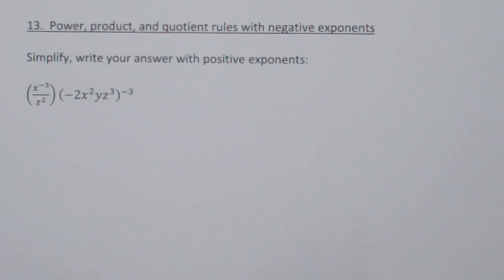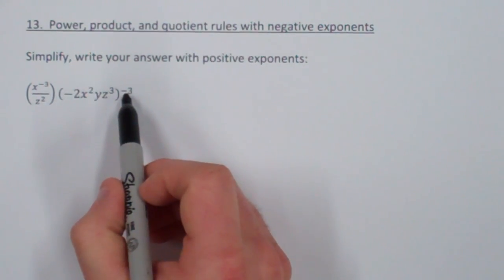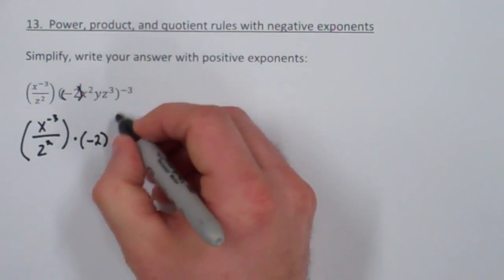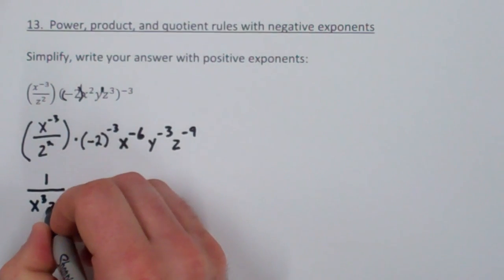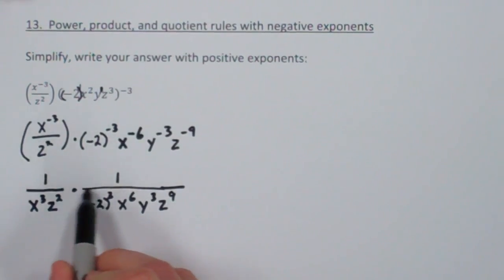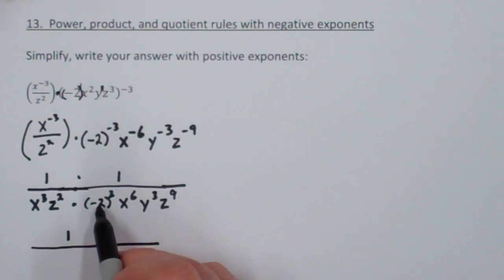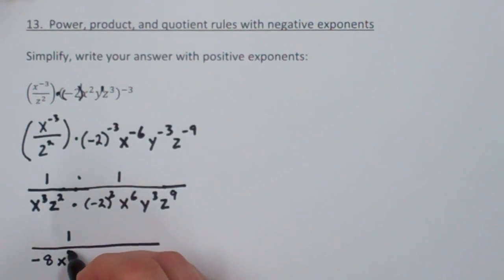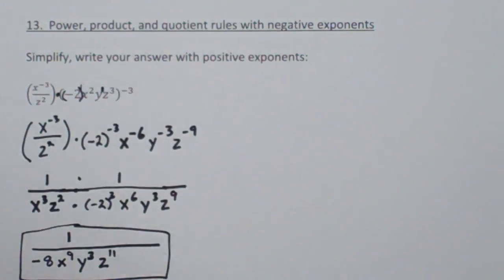PreTest 13 Power, Product, and Quotient Rules with Negative Exponents